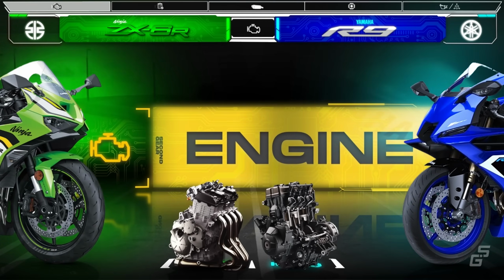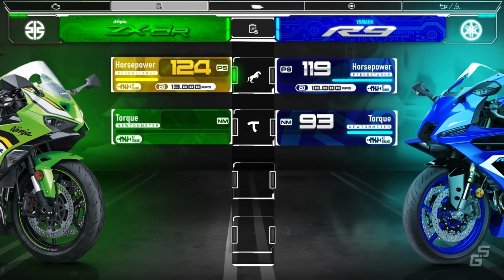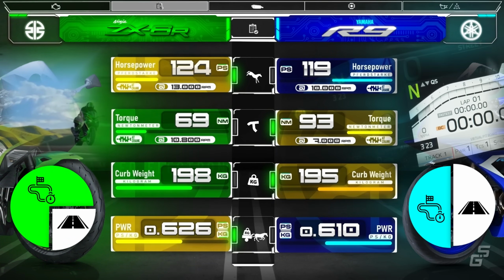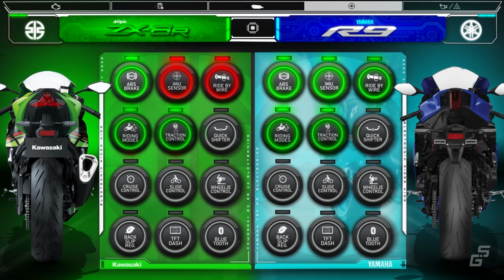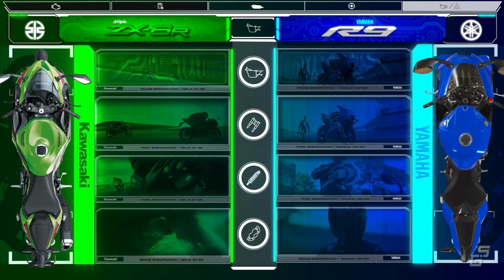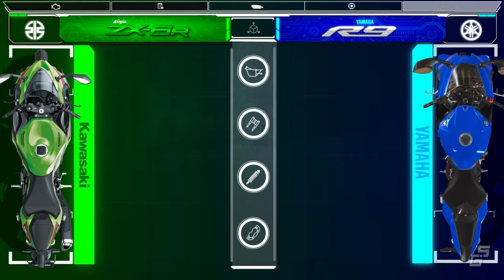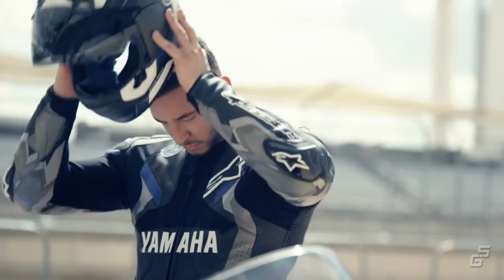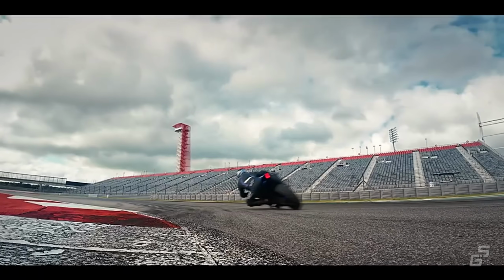2025 Yamaha R9 vs Kawasaki Ninja ZX-6R ┃ NEW vs OLD Gen Supersports!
With old school pure supersport sales steadily declining year after year, the focus has shifted to a new gen supersports like the Yamaha R9. These bikes are more affordable, comfortable, and practical, making them a better fit for a wider range of riders. But this raises an important question—are these new-gen supersports truly better than their predecessors? And more importantly, which one would suit your riding style and needs best? In this video, we’ll break it all down : performance, engine specs, features, chassis, sound, price, and more. Let’s find out!

0:00 ZX-6R VS R9
0:18 Engine
1:03 Key Specs
2:16 Sound Check
3:00 Features
4:09 Color
4:37 Chassis, Dimensions, price

kawasaki.eu
yamaha-motor.eu

For those curious about what goes on behind the scenes:

All my videos are 100% edited by me, no fancy robots or automated programs, just a basic vector-based and video editor app.

Scripts? Yep, I write those too. The only thing not done by me is the voice, because, well, budget (and my voice isn't that great to listen to).

Making these videos takes a lot of time (around 25-30 hours per video), so I can only manage to make three or maybe four a month.